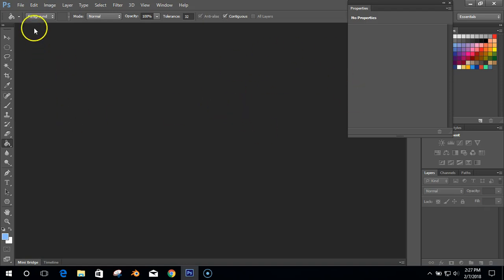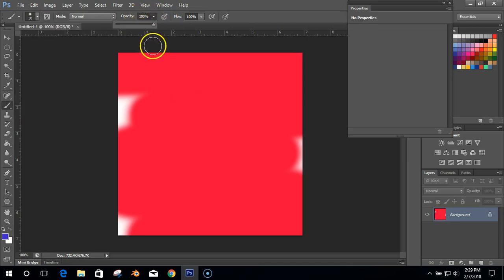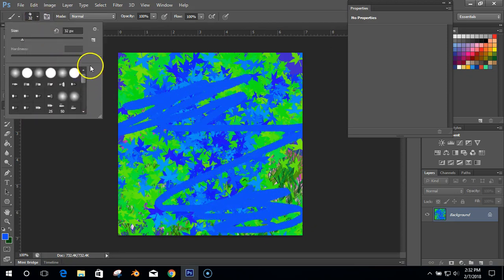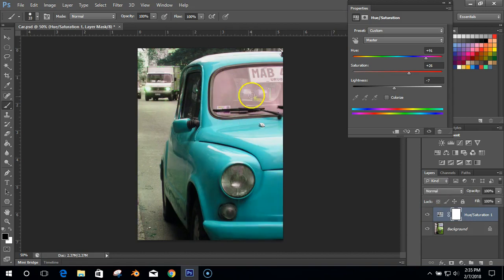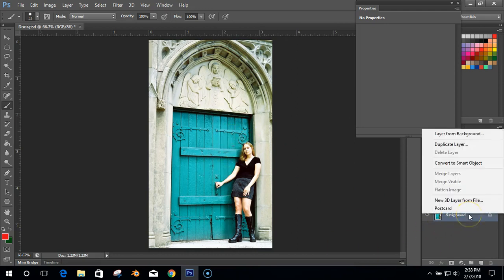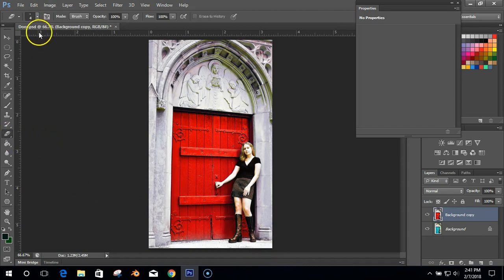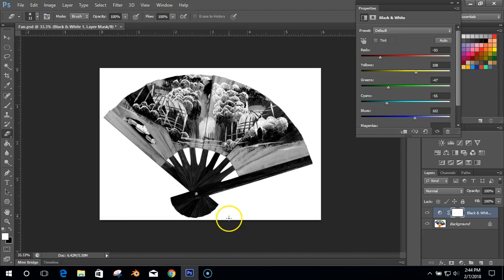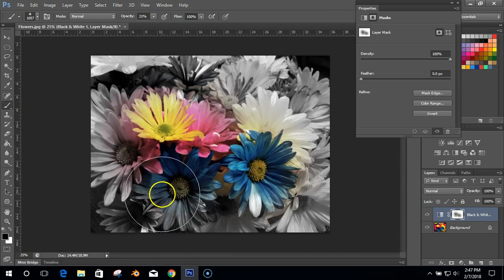Tutorial 6 Working with Brushes and Color Effects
This is a beginner's tutorial on customizing brushes and creating cool color effects in Photoshop CS6